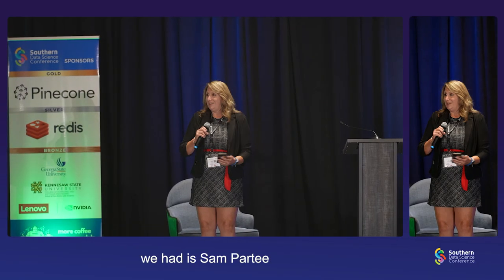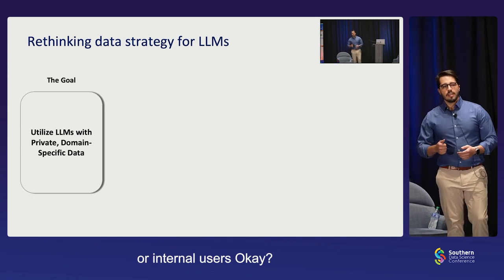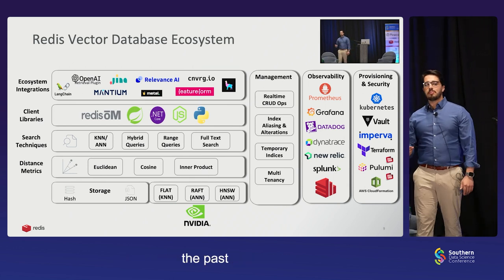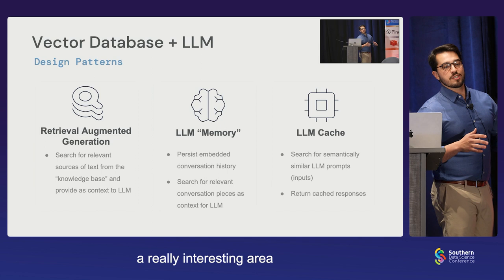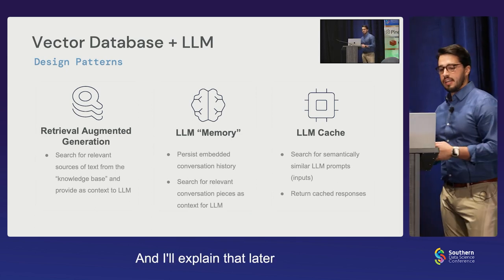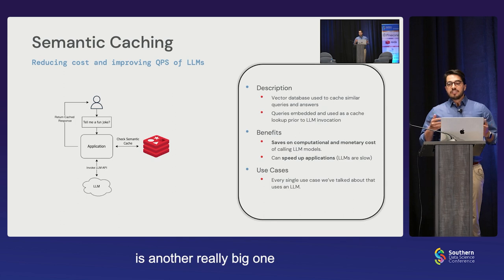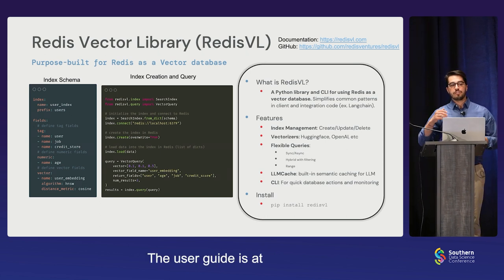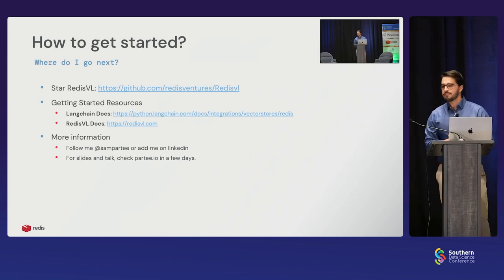LLM and Vector Databases: Concepts, Architectures, and Examples - Sam Partee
In this engaging presentation, Sam Partee, a Principal Applied AI Engineer at Redis, dives into the world of Language Model (LLM) and Vector Databases. He discusses various concepts, architectures, and provides practical examples to help the audience better understand these complex topics.